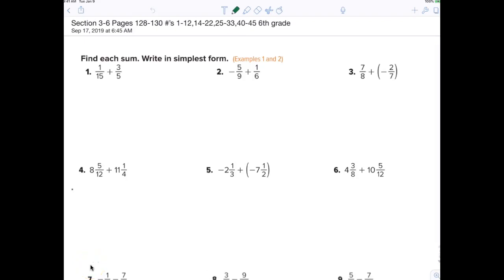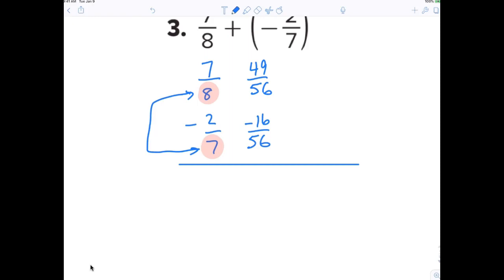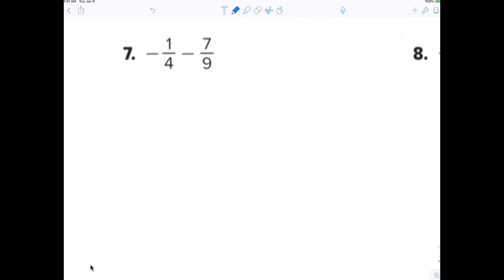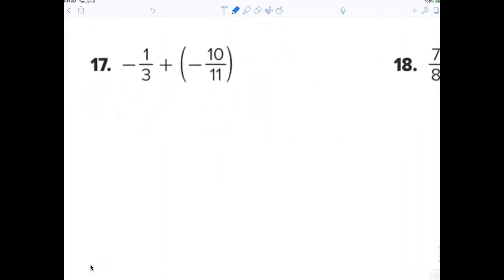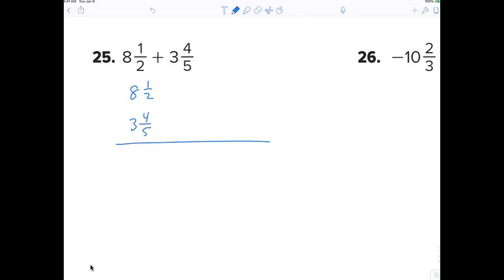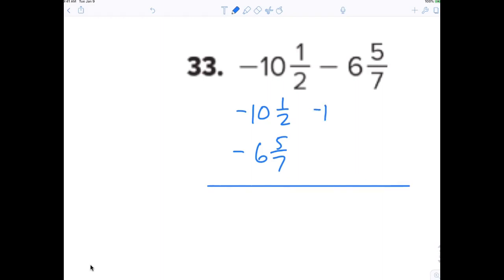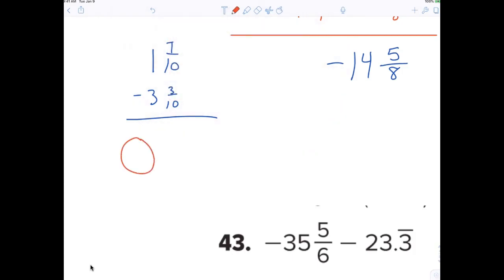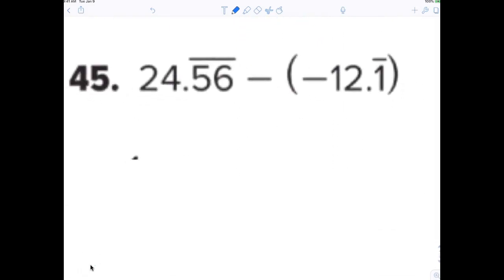Pre-Algebra 6th grade adding fractions unlike denominators